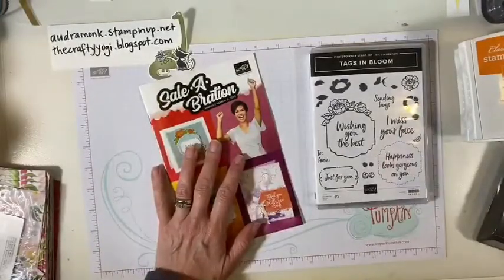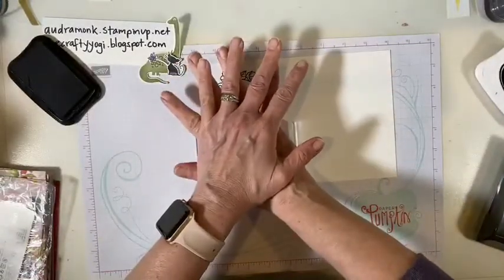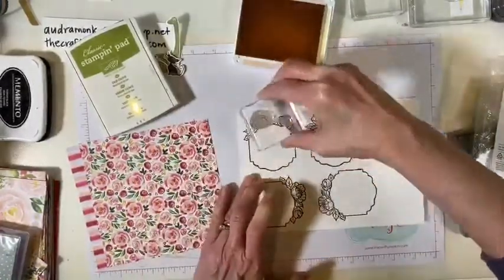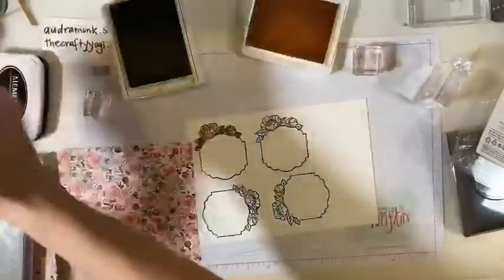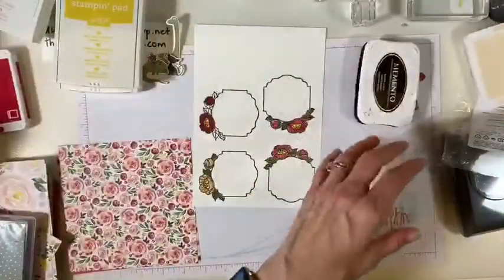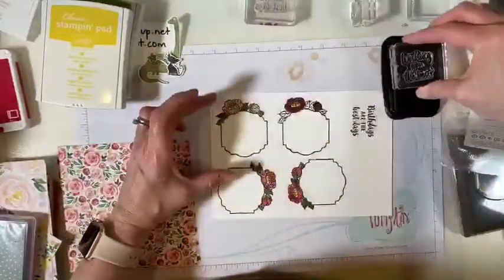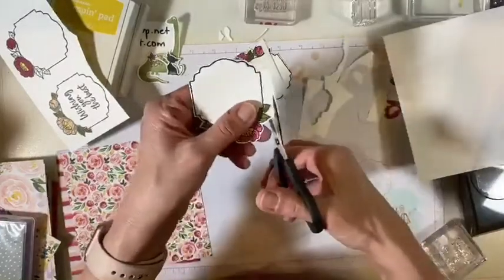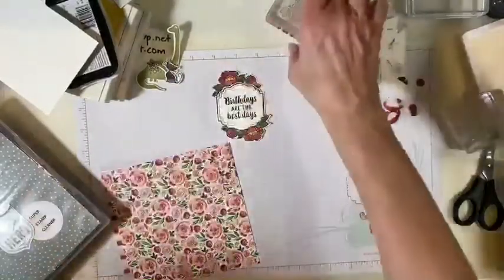Sunday Night Crafting with Tags in Bloom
Let’s play with Tags in Bloom and the Best Dressed DSP.
Measurements: old olive card base, 5 1/2 x 8 1/2, Best Dressed DSP, 1 1/4 x 5 1/8 and 2 7/8 x 4 3/4, Black layers, 1 3/8 x 5 1/4 and 3 x 4 7/8.